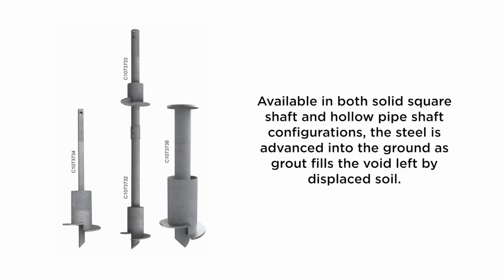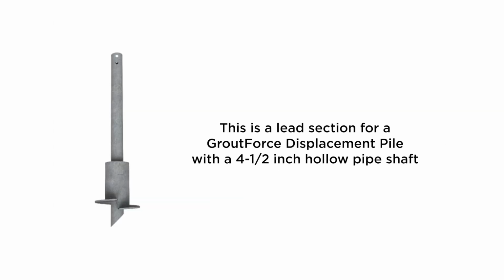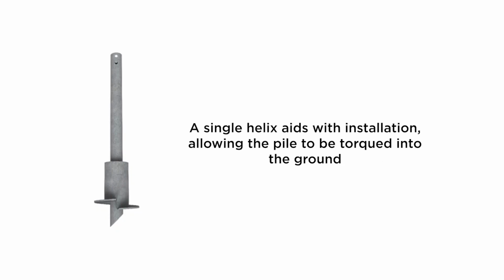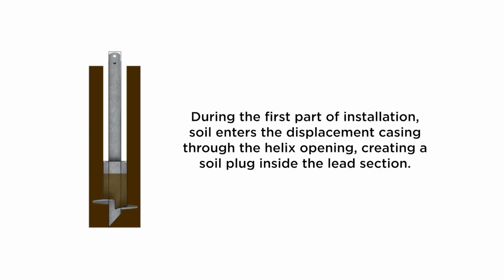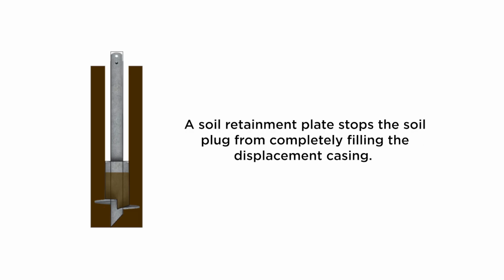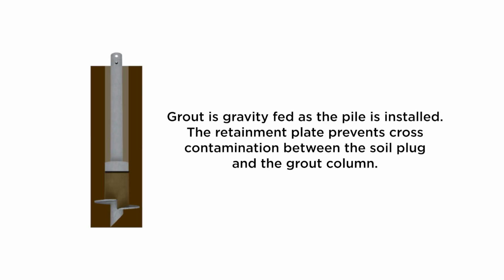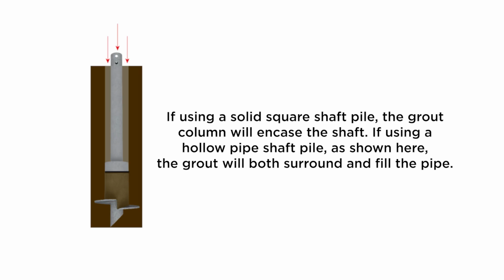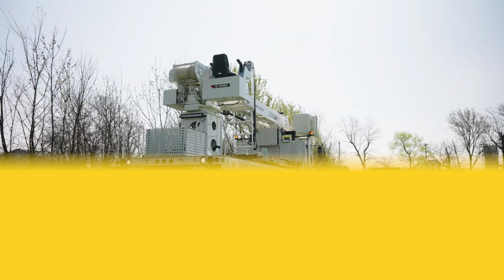High Capacity Foundations with GroutForce™ Displacement Pile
The Chance GroutForce displacement pile is a patented foundation solution for loose-to-dense sand or soft-to-firm clay, providing significant axial and lateral load capacities. Since the grout column increases diameter and frictional bond, engineers have found the saft length may be reduced by 50% or more versus other pile types while maintaining a high ultimate compression strength.